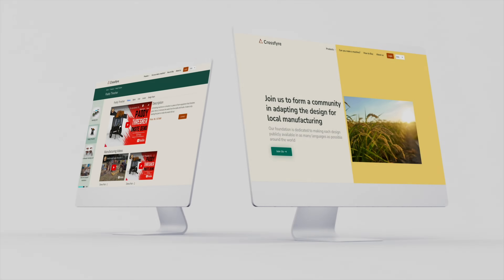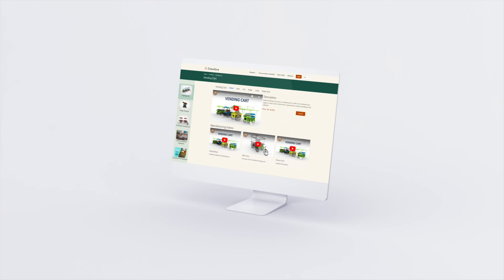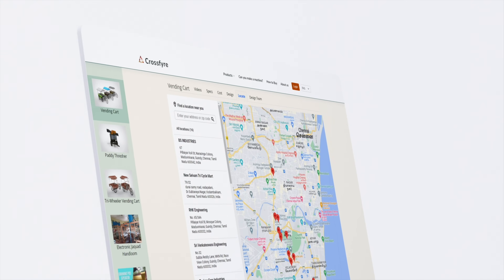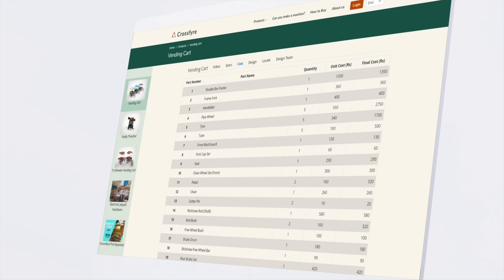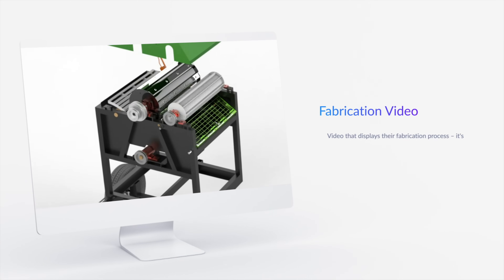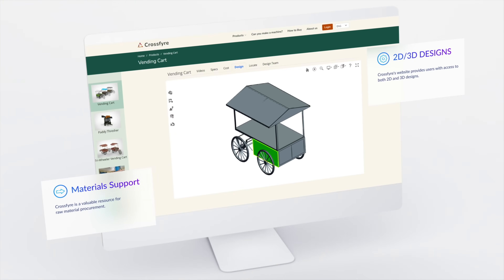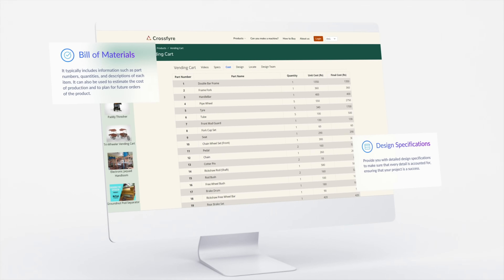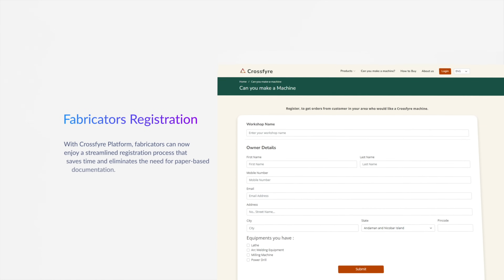Crossfyre - Online Fabrication Platform | RuTAG IIT Madras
Crossfyre is a free and open-source/subscription platform that anyone can access to various technologies (designs, specifications and fabrication protocols) for rural and peri-urban livelihoods. It provides detailed designs of technological solutions to be viewed, used and propagated. Any person needing these products can thus contact a rural innovator or a fabricator and order. The platform ensures monitoring of fabrication as well as quality of the product. The platform can capture customizations and modifications as several versions of technologies. This could facilitate local innovations and diversified livelihood opportunities.